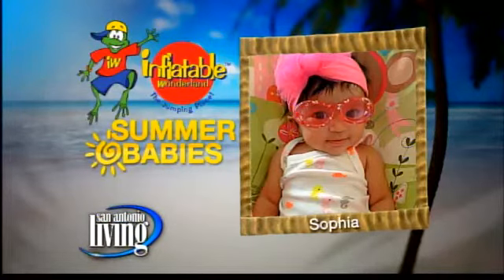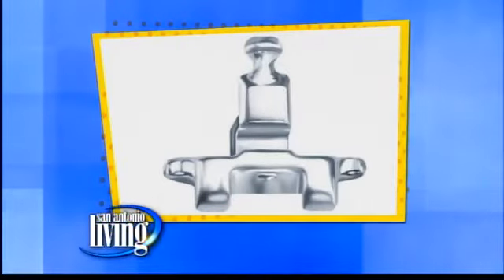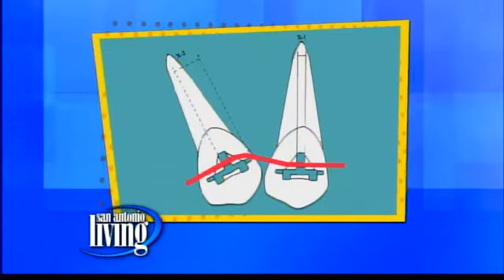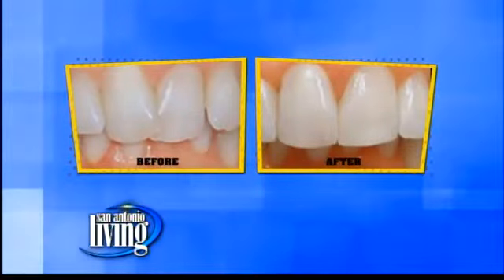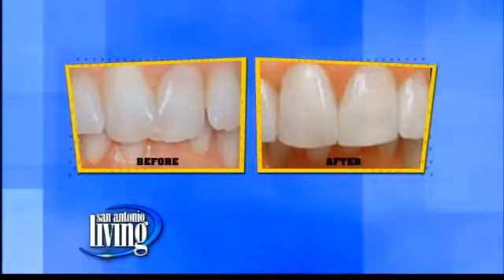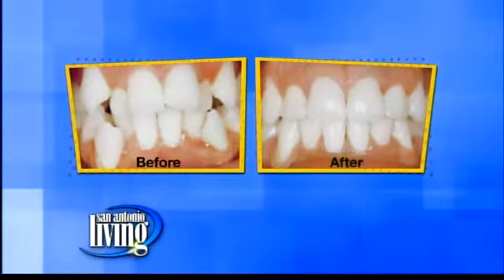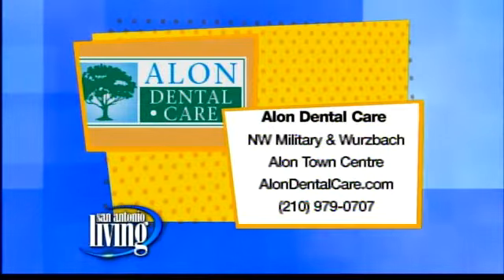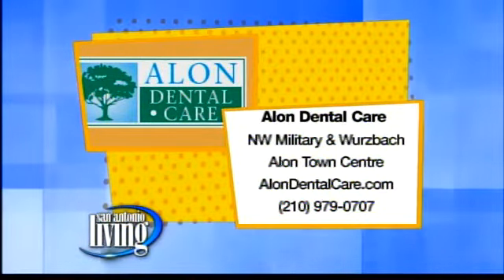Straight teeth in half the time